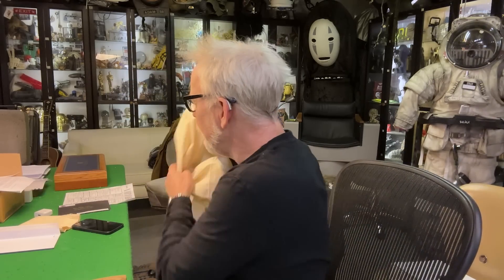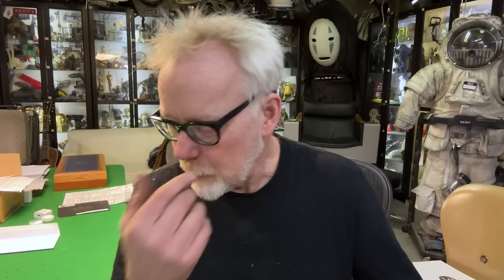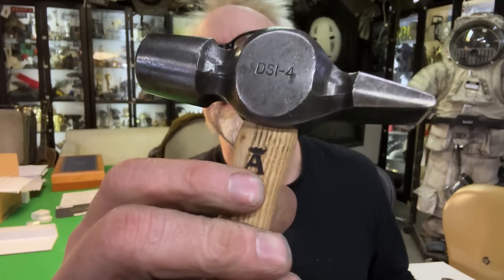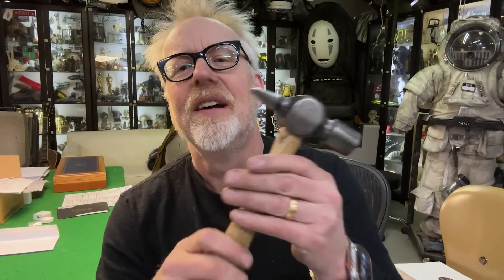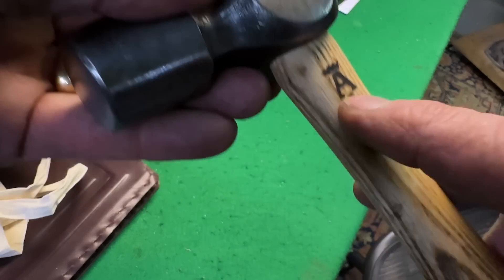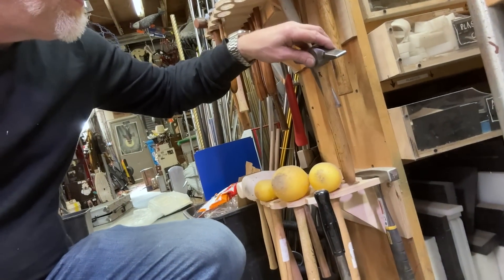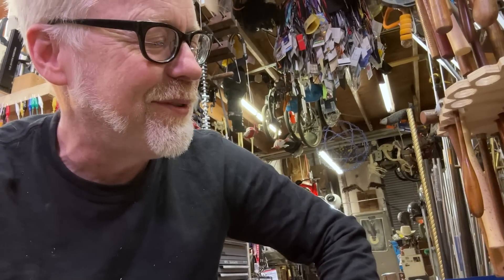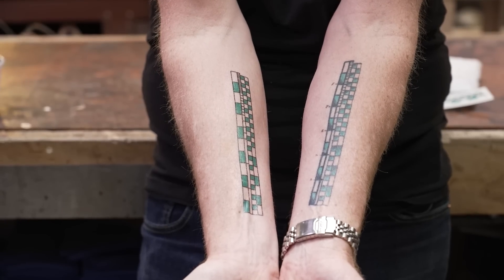Show and Tell: Adam's New Restored Hammer!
Adam opens up a few mailbag items sent in by viewers, starting with this beautiful restored hammer from industrial designer Jens Ansø. As Adam learns, this is a hammer originally made in the late 60s,  with its head restored and handle reground to a modified shape. Thanks to Jens of Ansø of Denmark for sending this lovely gift--it now lives in Adam's rebuilt hammer rack!